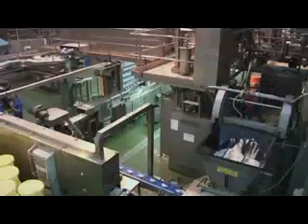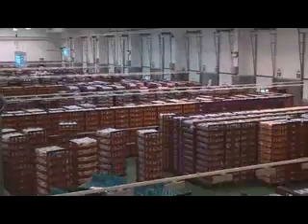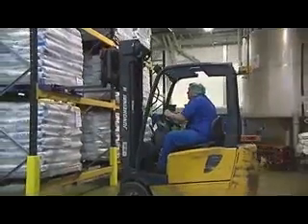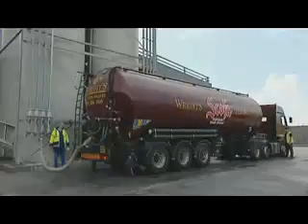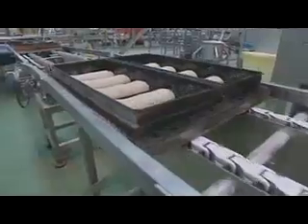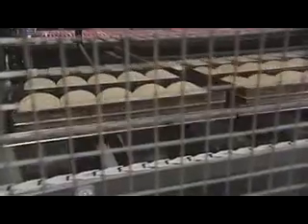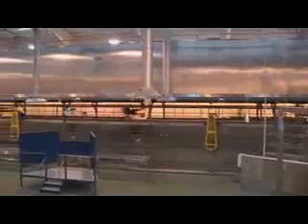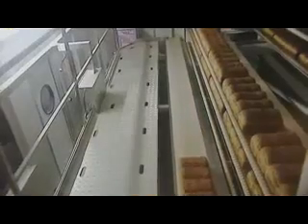The industrial bread process: an introduction for children